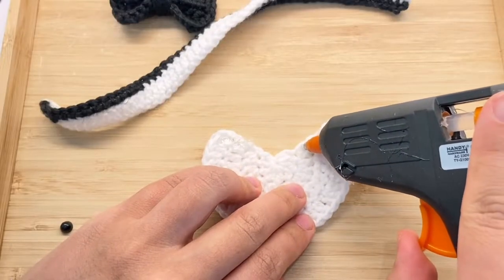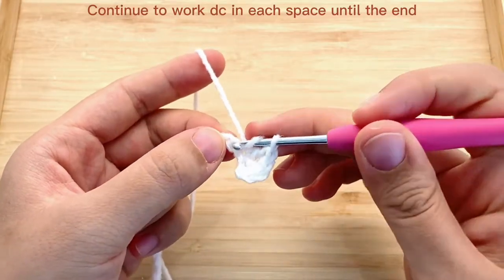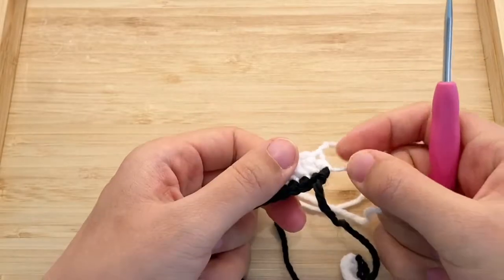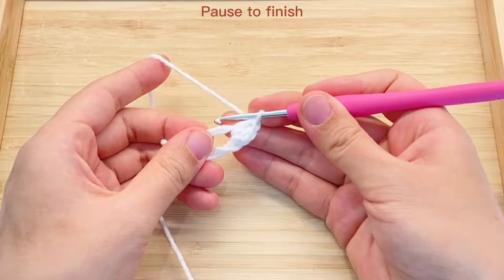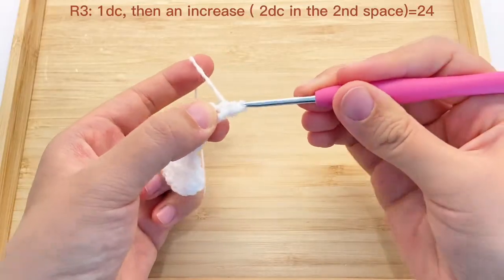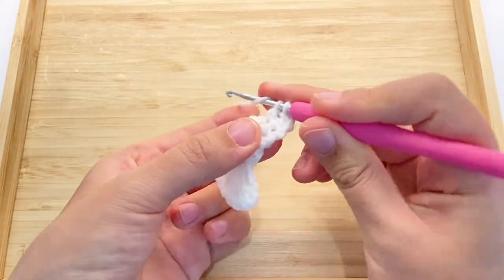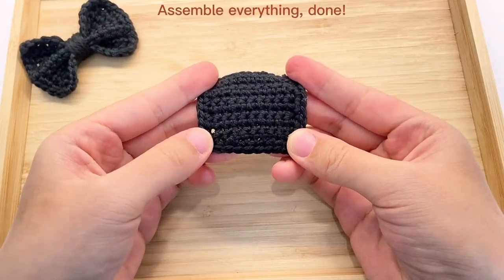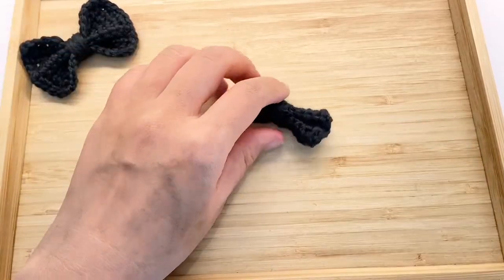How to Crochet Pet Collar | Crochet for Cat/Dog |Beginner Crochet Tutorial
►My Etsy Shop

►Tools details:
YARN: cotton yarn 4 ply.
HOOK: 3mm hook, any hook between 2~3mm should work.

HOW TO CROCHET PET COLLAR | CROCHET FOR CAT/DOG In today’s easy crochet tutorial, I will show you how to crochet this lovely gentlemanlike pet collar. This is a beginner-friendly tutorial with step by step slow demonstration. Just crochet for your cat or dog, enjoy. Main stitches used in this project are: chain stitches (ch), single crochet (SC), and double crochet (dc).

►TIMESTAMPS:
00:00 Introduction
00:32 Materials used
00:38 How to crochet the collar
04:19 How to crochet the pad
09:34 How to crochet the bowknot
13:01 How to assemble the collar